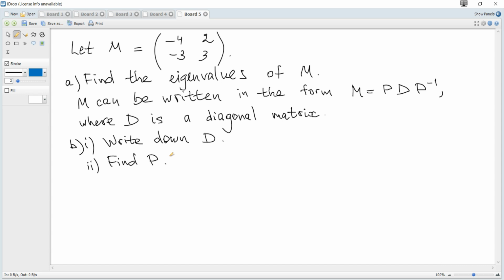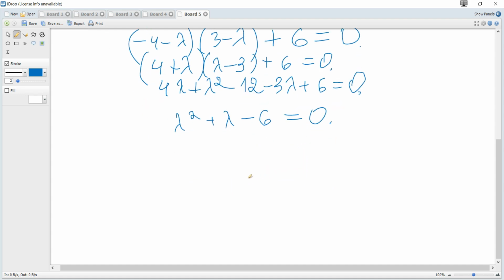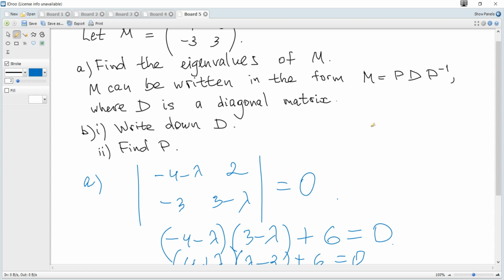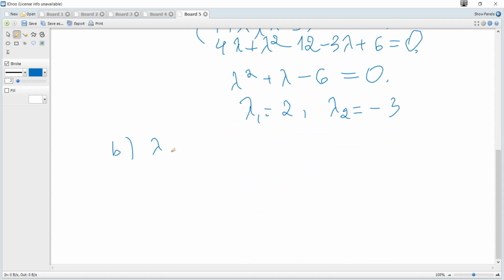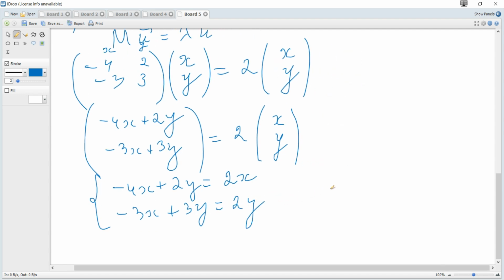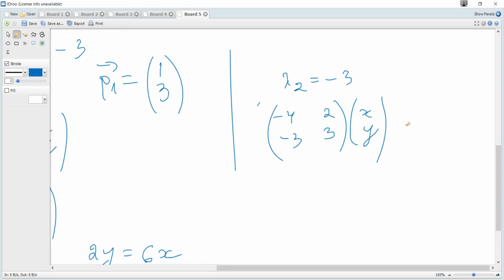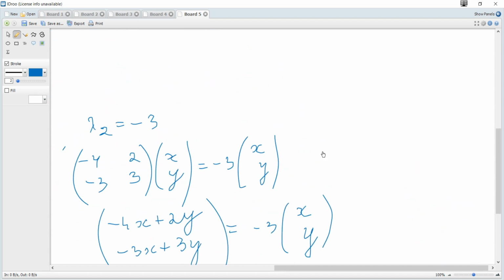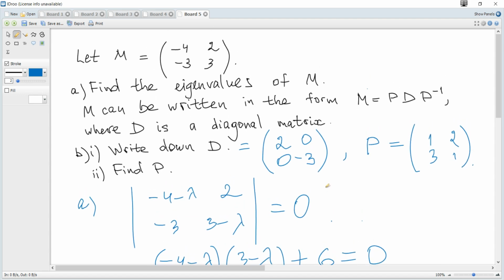IB Maths AI HL Nov 2024 1-11. Eigenvalues, eigenvectors, M=PDP^-1.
IB Maths AI HL Past Papers November 2024. IB Maths Tutor.